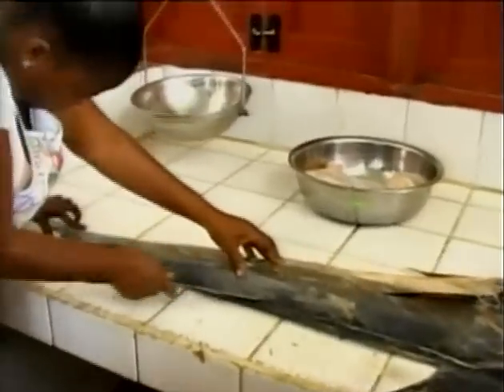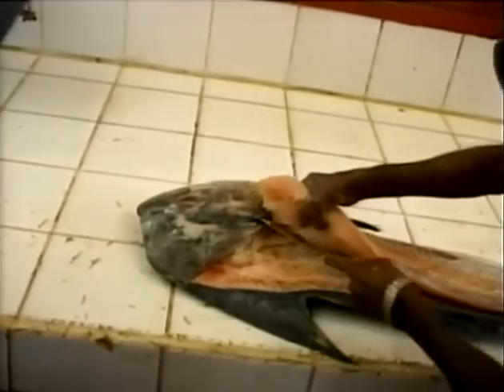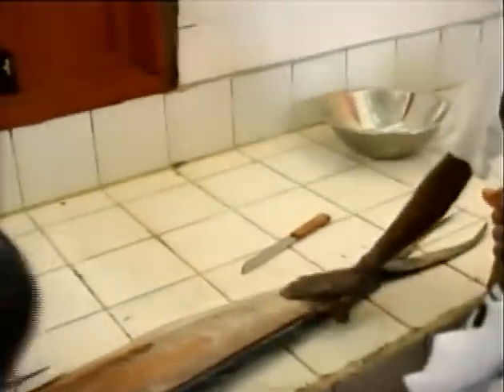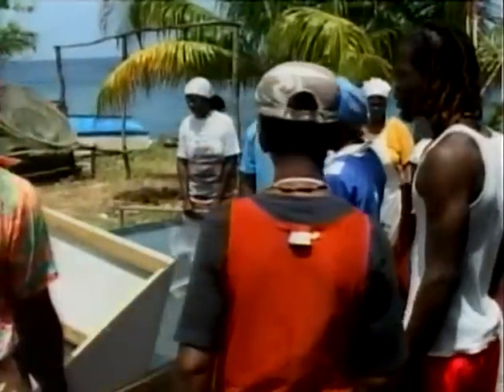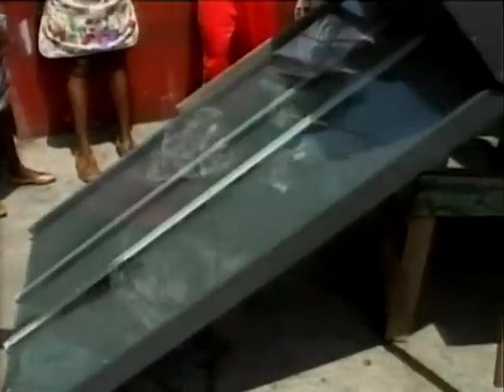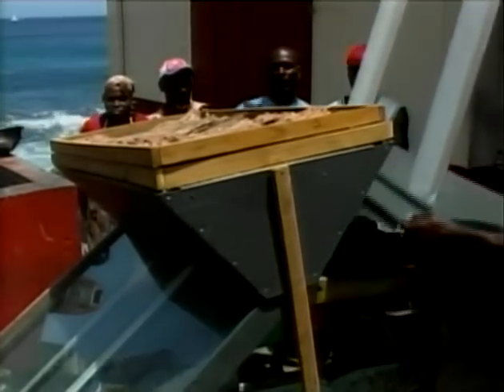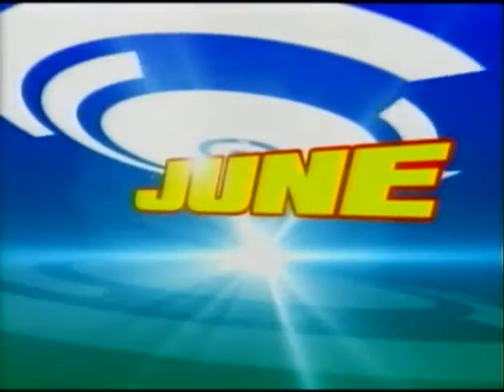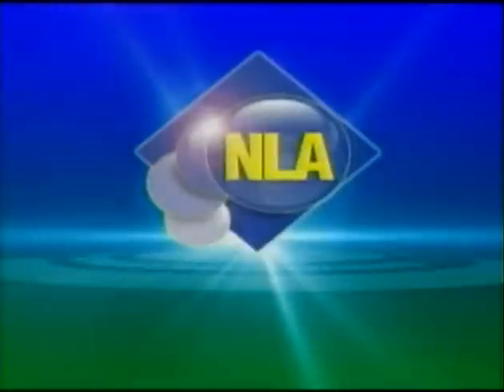GRENADIAN WOMEN HOPING TO FORM FISH MARKETING BUSINESS - 2011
FLOW Ch 6 News Footage